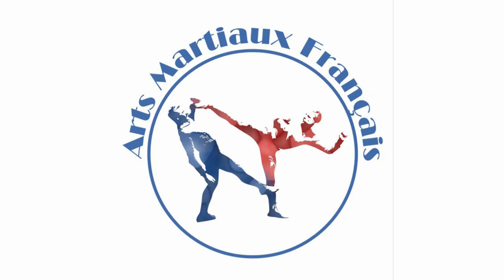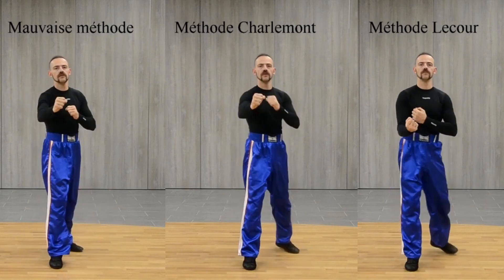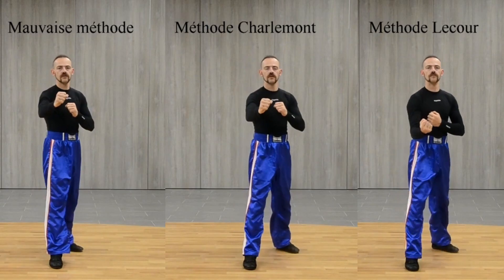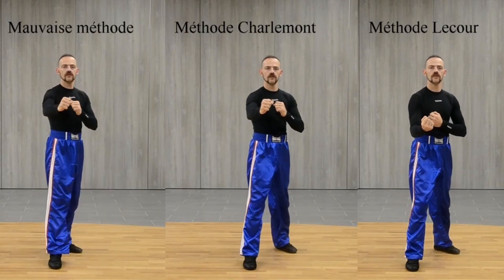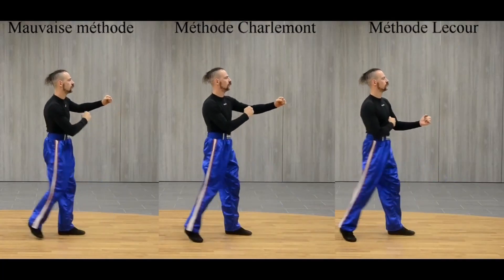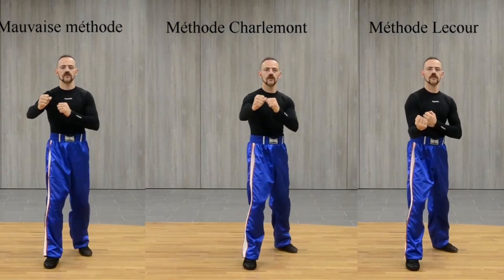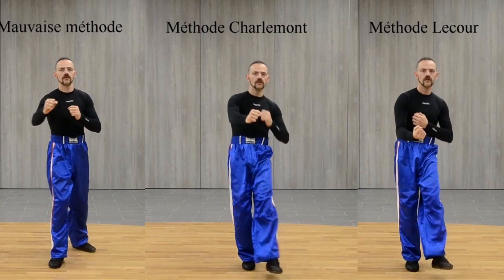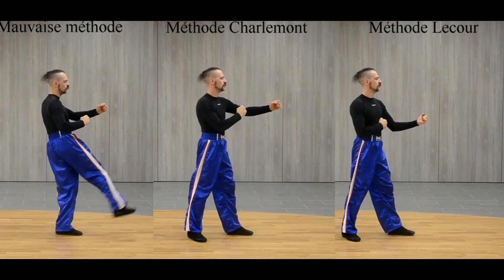Good advice from Captain France: Le coup de pied bas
Hello followers! This video is a translate from my video in french!
 It's shorter and clear as I can! :D

Rejoignez nous sur la page FB:
Ecole d'Arts Martiaux Français

Et sur instagram:
les_arts_martiaux_francais